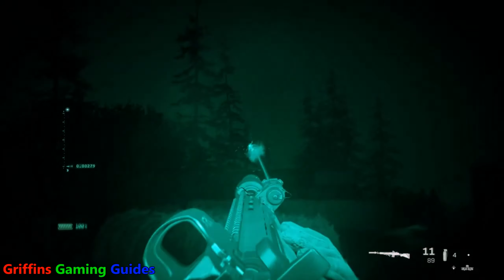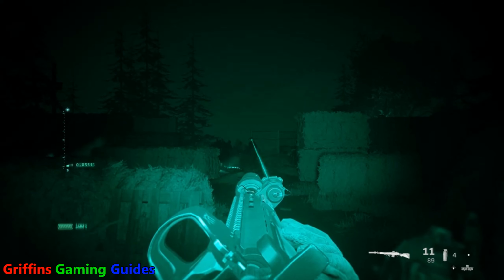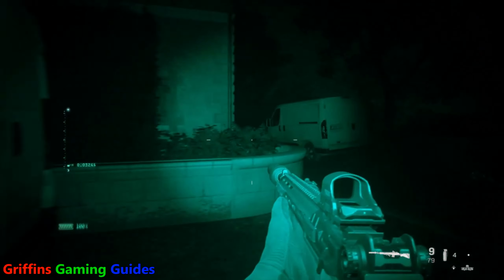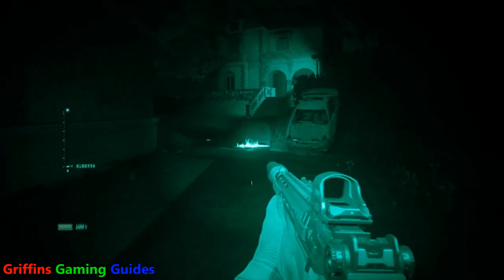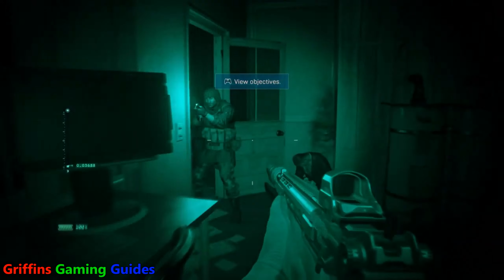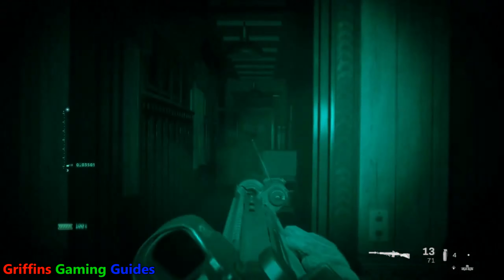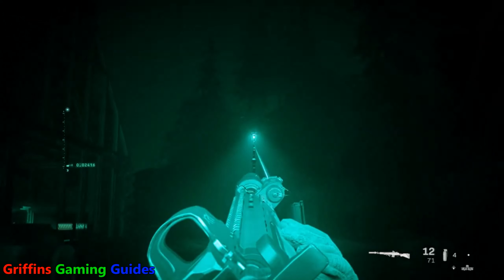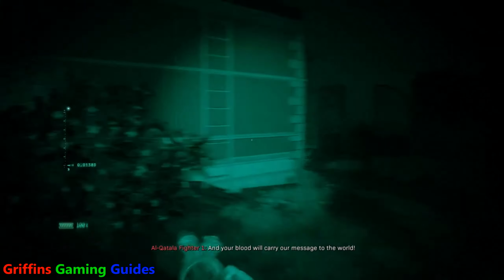Call Of Duty Modern Warfare: Out Of The Fire, Mission 13, Going Dark, Veteran Difficulty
Here we have the continuation of our Out Of The Fire Walkthrough, this time, we're looking at Mission 13, Going Dark